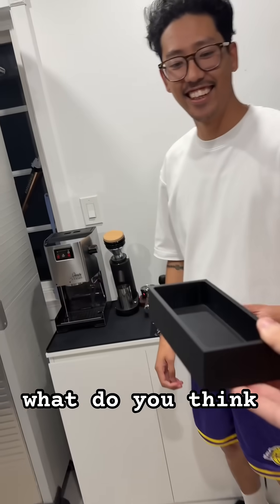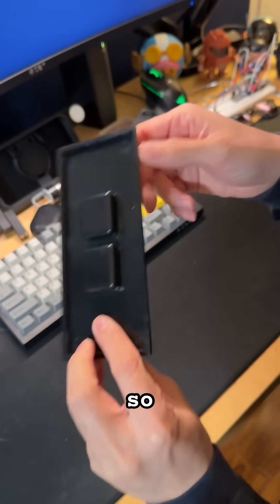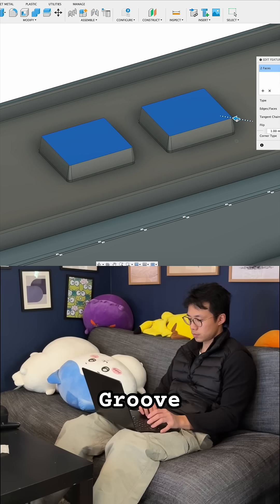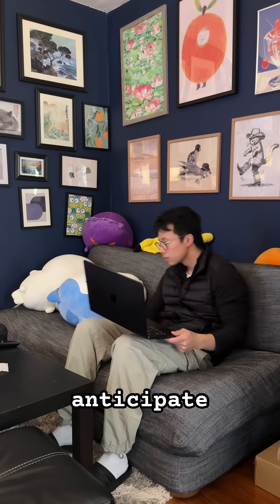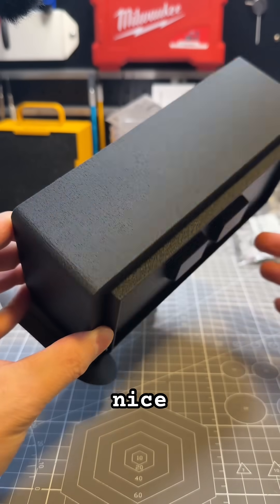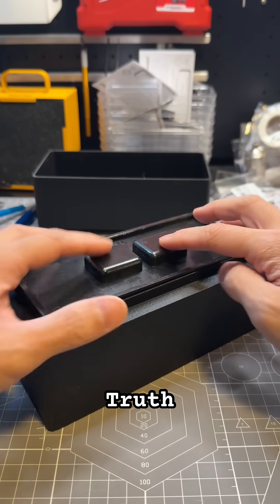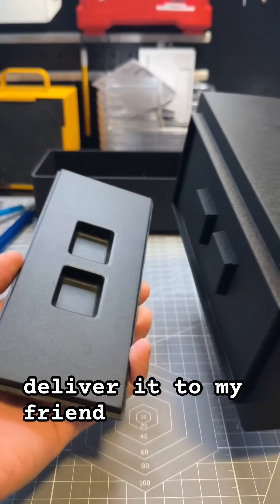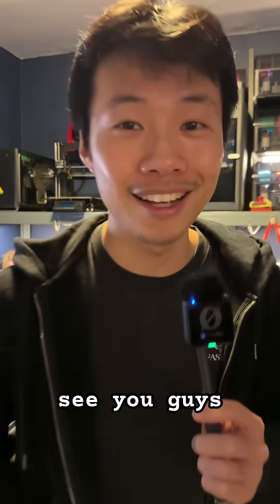3D printing & Coffee | How I Designed a Custom Attachment for the Gaggia Classic (PART 2)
PART 2 of Designing a custom tray for the Gaggia Classic.

Tang-studios.com/3d-printing-and-coffee